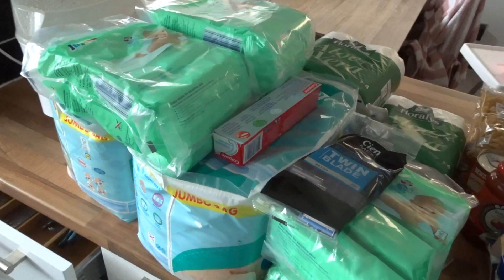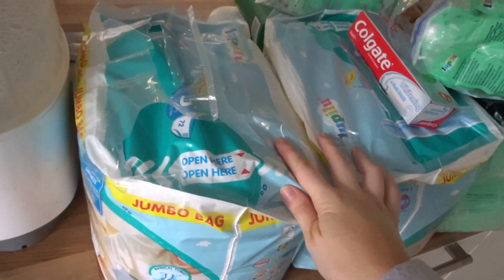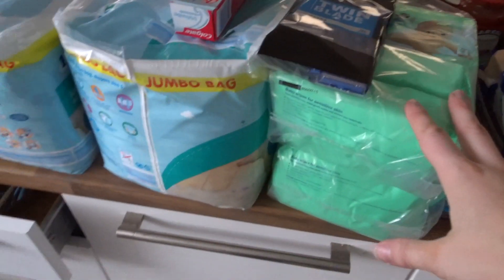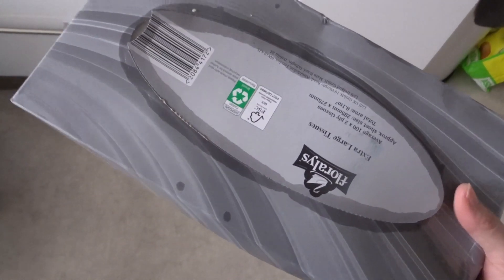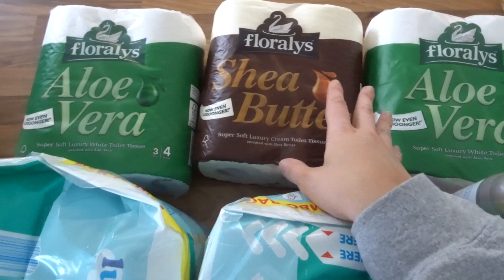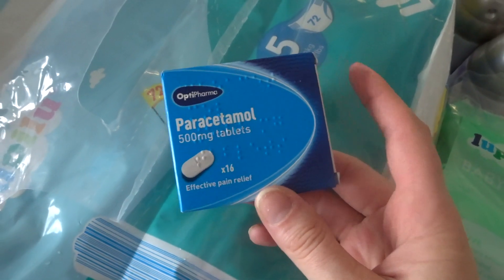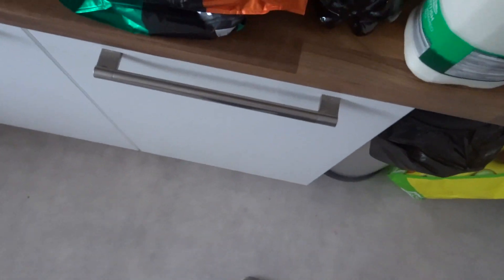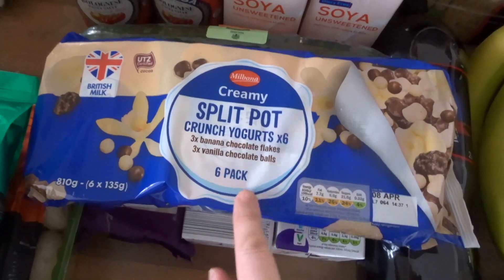LIDL GROCERY HAUL | coronavirus covid-19 edition